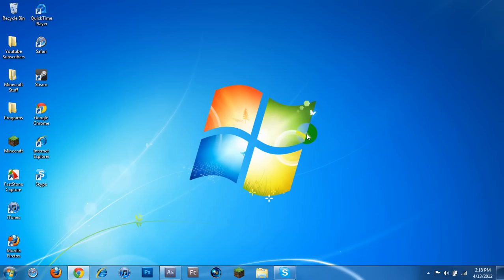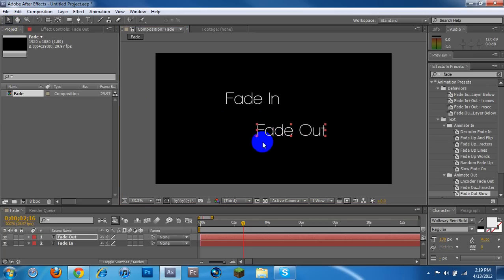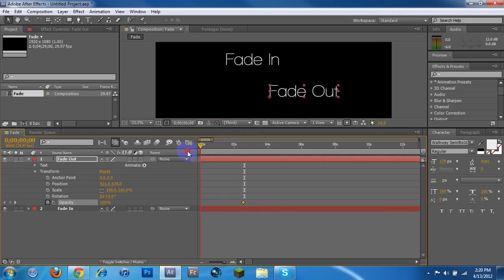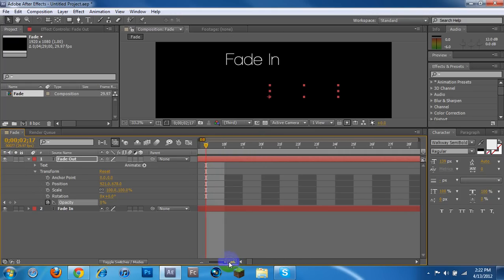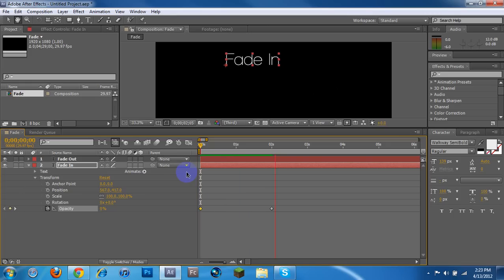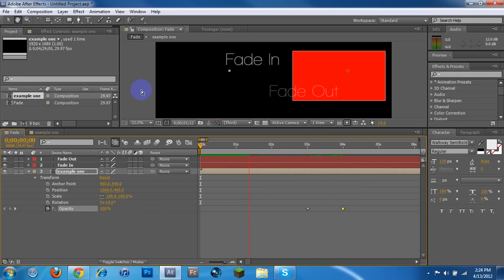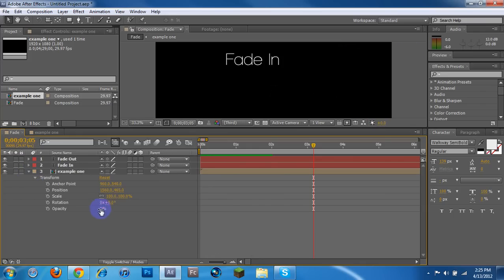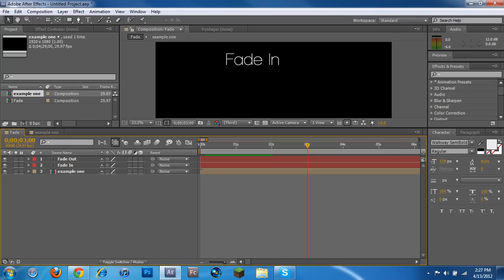How to Fade In Fade Out in After Effects